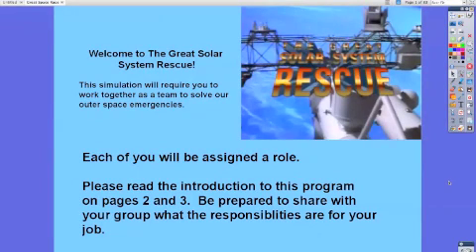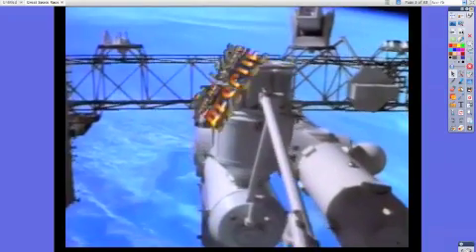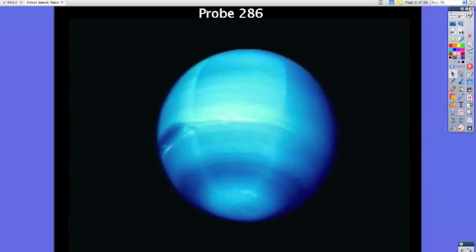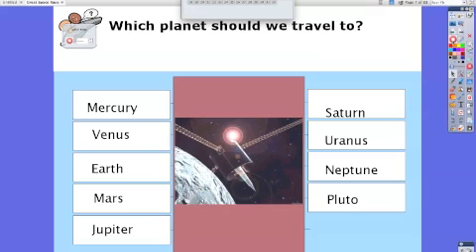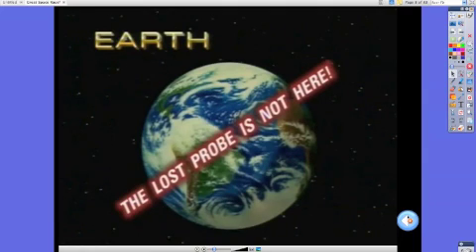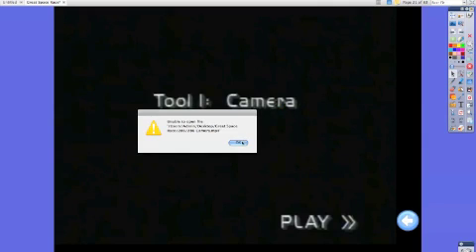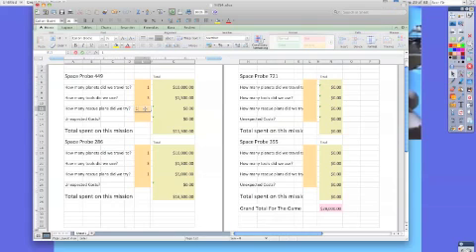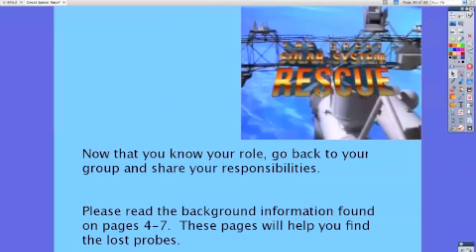Great Solar System Rescue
This is The Great Solar System Rescue simulation from Tom Snyder Production, 1993.  I have recreated it as an ActiveInspire flipchart, and am in the process of transitioning the role booklets over to an interactive flipbook.